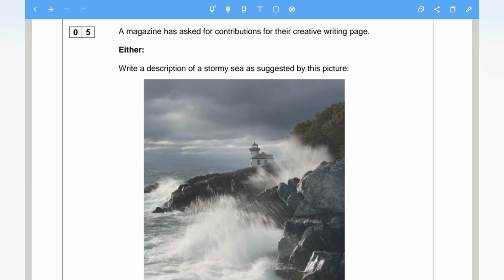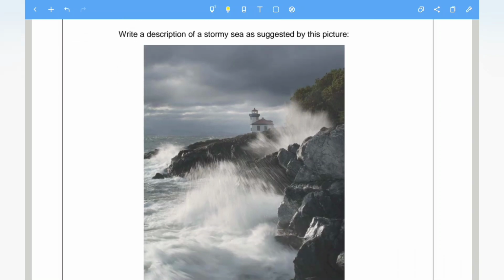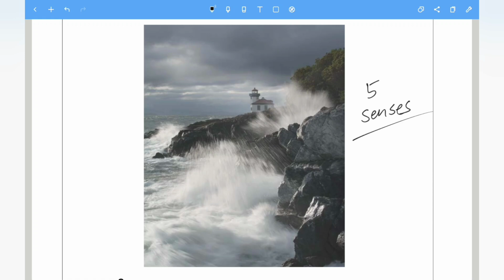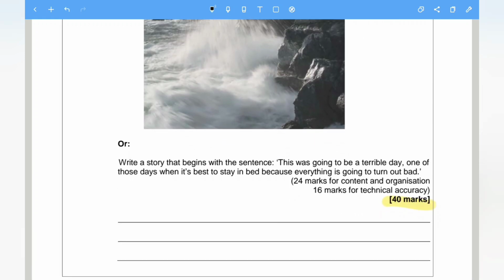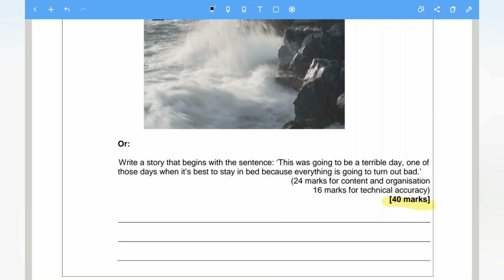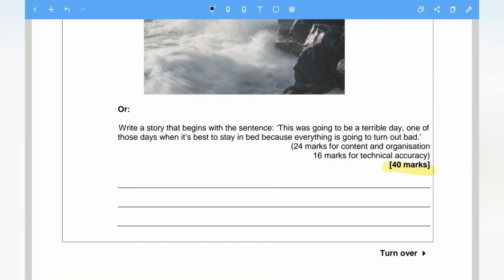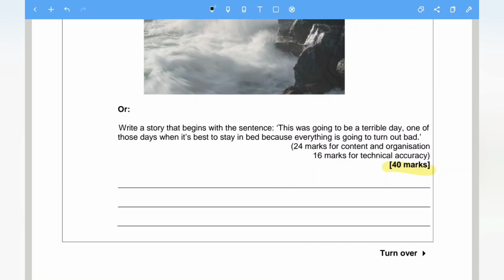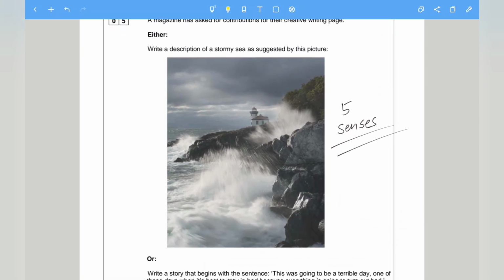GCSE English Language Paper 1 Creative Writing CHEATSHEET ✍️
Use This Useful Guide For Creative Writing To Achieve Easy Marks In Your GCSE Exams‼️